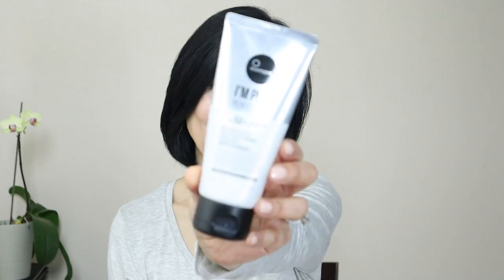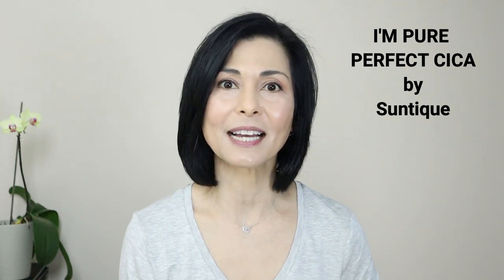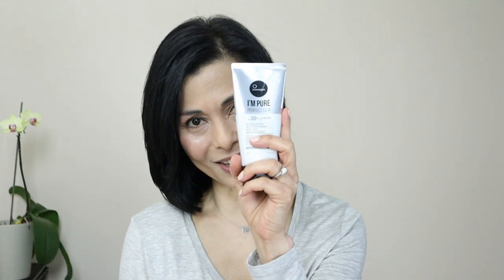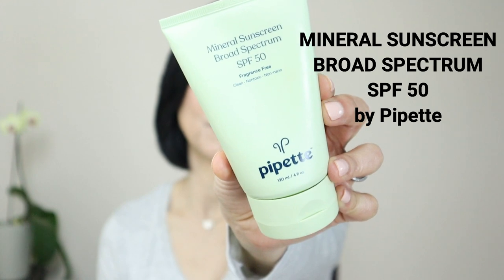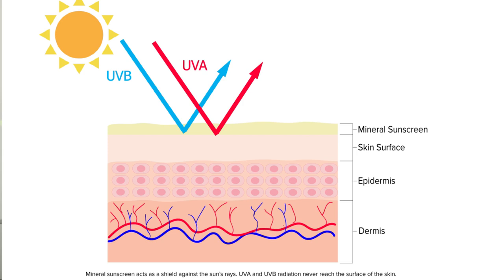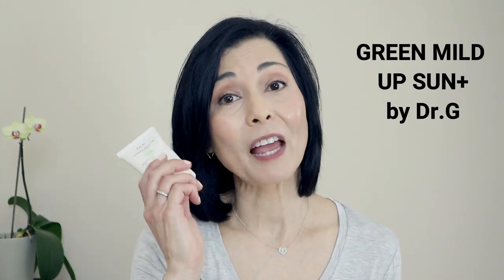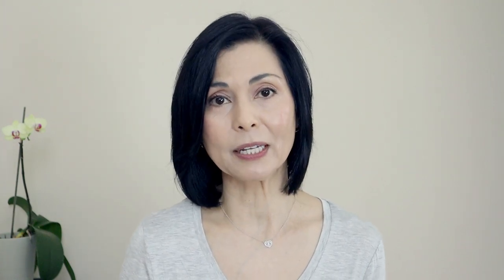Untinted Mineral Sunscreen Faves For Melasma ☀ Plus Demonstrations & Tips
I am happy to share and show the application of 3 of my recent untinted mineral sunscreen faves, along with a few helpful sunscreen tips throughout the video. Applying mineral or physical sunscreen is the best thing anyone with melasma can do to treat, prevent, and overall manage melasma.

🎬 “Melasma: 4 Sunscreen Tips & Mistakes to Avoid -Toss Out The Old And Bring in The New in 2021! ”

☀Products mentioned☀
I’m Pure Perfect Cica by Suntique:

Mineral Sunscreen SPF 50 by Pipette:

Green Mild Up Sun by Dr. G:

Supergoop!® CC Screen 100% Mineral CC Cream:

The make-up I am wearing to cover my melasma during the filming of this video:
Foundation:  Your Skin But Better CC Cream with SPF 50+ by ItCosmetics in shade Light
Concealer:  Bye Bye Under Eye Concealing Pot by ItCosmetics (Unfortunately, discontinued by ItCosmetics) Recommend alternate:  Shiseido Spotscover Foundation